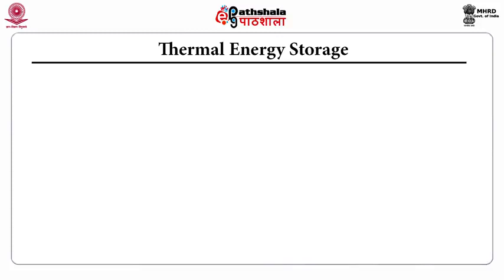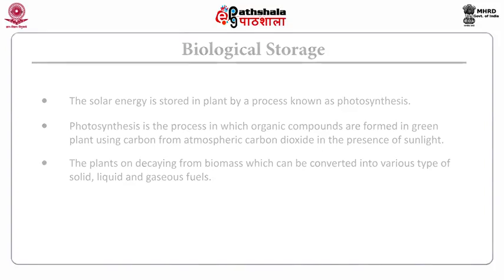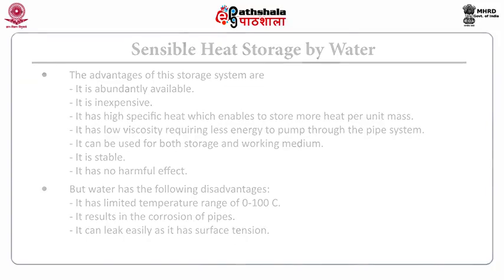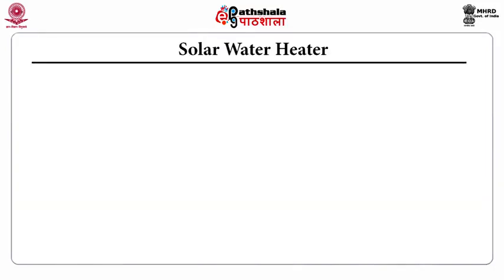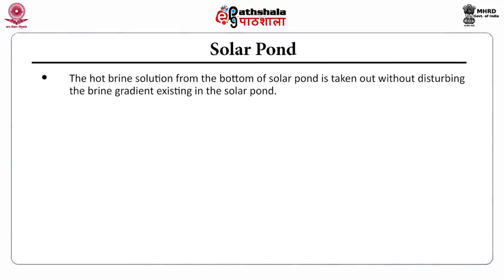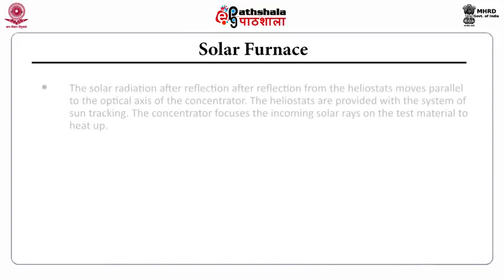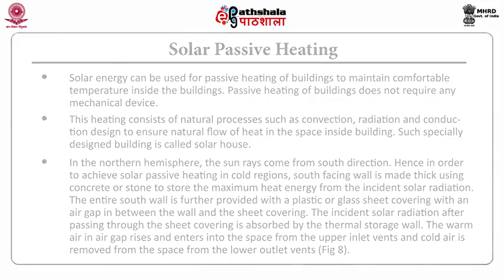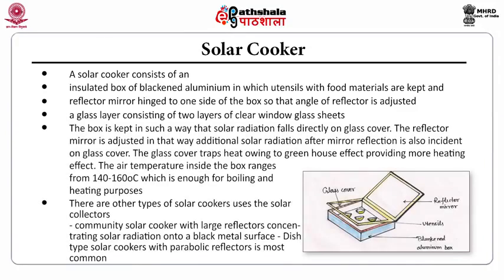M-14. Applications of Solar Energy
Environmental Sciences P-07. Energy and environment